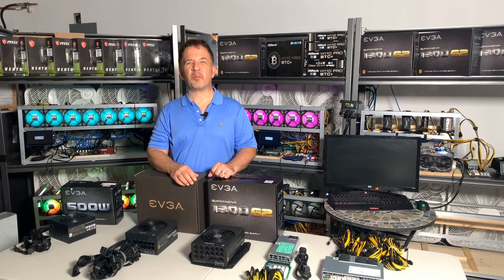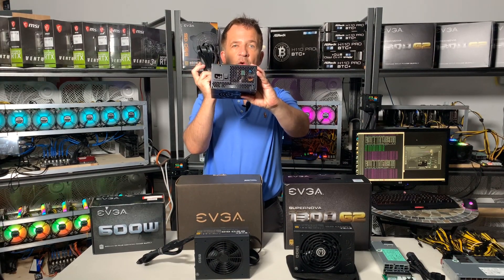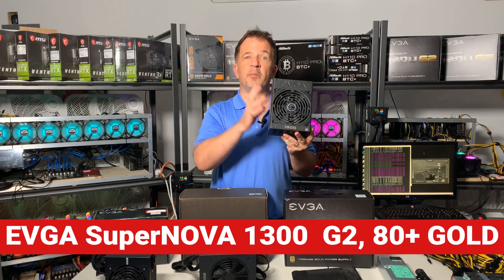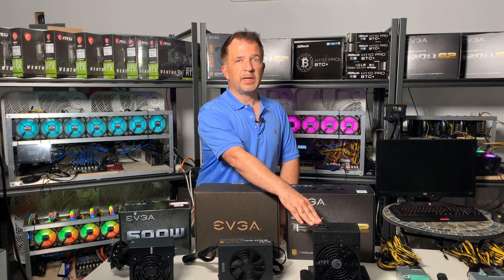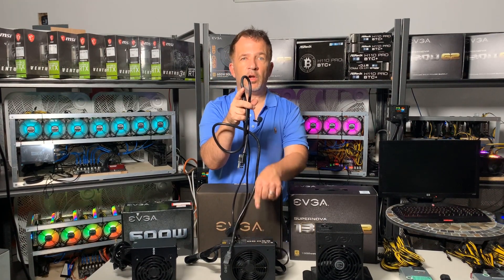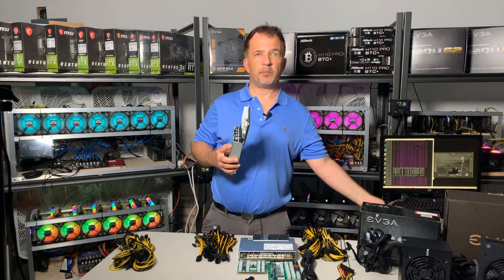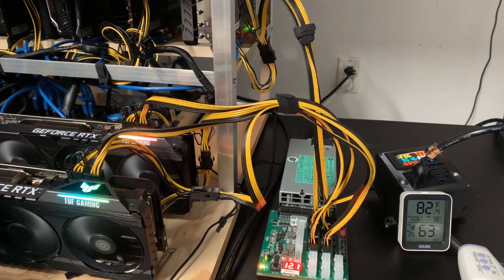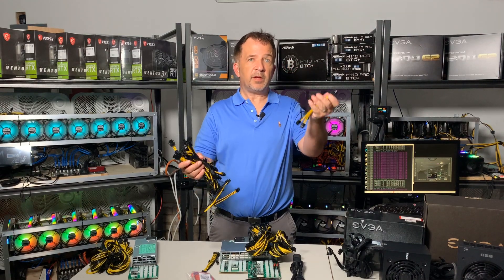THE COMPLETE GUIDE TO GPU MINING POWER SUPPLIES | ATX VS. SERVER PSU (ZSX) | DO's AND DON'Ts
In This Video I will be reviewing the Power Supplies that I use the Most for my Mining Rigs. I will be covering 3 ATX and 2 Server Power Supplies including the ZSX Breakout Board with the Pros and Cons of each. This video is Packed with a Lot of Great Information - Hope You Enjoy.

* Note:  I am not an Electrician or a Professional - Please Do your Own Research *

NOTES / UPDATES:
The HP 1200 Watt Server Power can provide 1200 Watts when its using 240 Volt, but only 900 Watts when its plugged into 120 Volts.

Clarification: I do use the HP 1200 server power supplies in my home to power mining rigs, but I don't use them in primary living areas like living room, bedrooms due to noise when under heavy load. I typically use them in the garage, basement or spare bedrooms.

0:00    Intro: ATX Power Supplies
1:24    EVGA 600 WATT PSU
2:02    EVGA 850 WATT PSU
3:30    EVGA 1300 WATT SuperNOVA G2 PSU
5:05    80% RULE for ATX PSUs
5:35    PSU'S POWER CORDS
6:39    Connecting 2 Power Supplies Together using Dual PSU Connector
7:50    Server Platinum PSUs
8:16    HP 1200 Watt, 80 Plus Platinum PSU
11:01   Platinum 94 Certified DELTA 2400 Watt PSU
14:24   80% Rule for A Wall Outlet
15:03   PSU Prices
16:33   Wrap Up and please don't forget to subscribe :)

▶️ HP 1200 Watt Power Supply Kit (w ZSX Breakout Board)

▶️DELTA 2400 Watt Power Supply Kit for ASRock H110 Pro BTC +

⛏️ EVGA -  USE OUR ASSOCIATE CODE to SAVE up to 10 %    PL7Q1P3PAGVTOS3
▶️EVGA Power Supplies (NEW)

▶️EVGA B Stock Often has Great Deals on Refurbished ATX power supplies (w/Warranty)

If you don't want to build a Mining Case Rig from scratch, we would suggest :